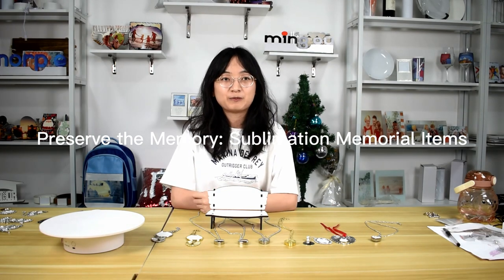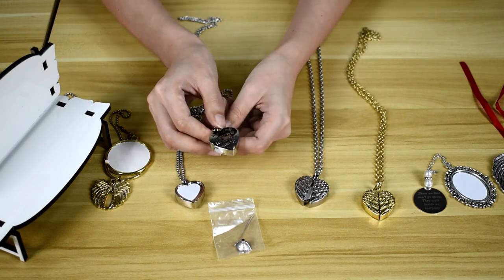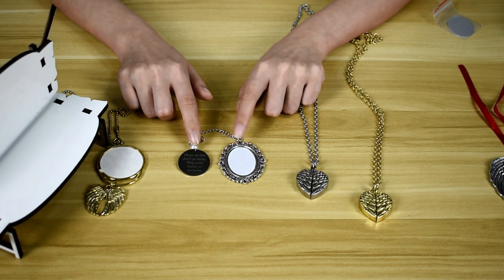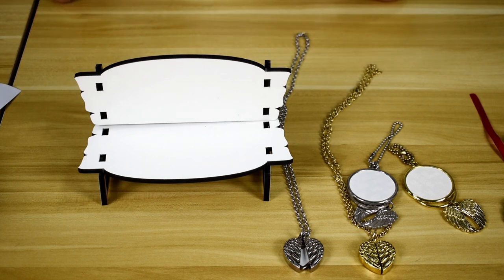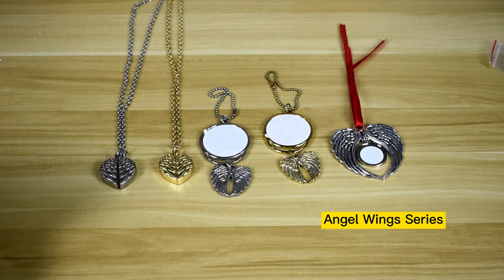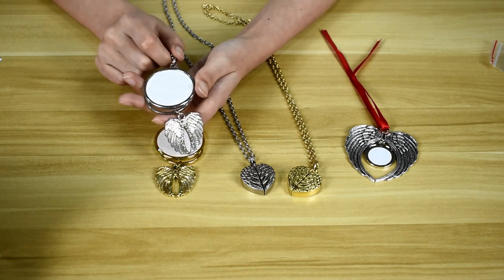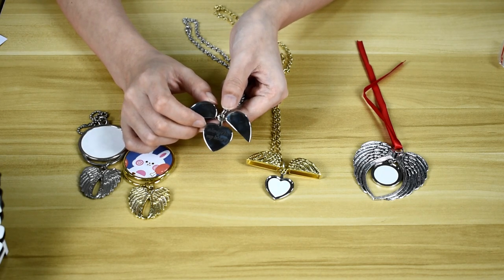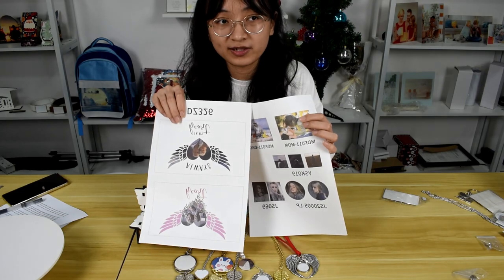Preserve the Memory Sublimation Memorial Items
In this video, you will get some idea of sublimation blanks that can preserve memories.   They are memorial items including urn ashes necklace, keychain,/MDF bench/bouquet charm /angel wings series.

1. Urn Ashes Necklace/Keychain
Single side for sublimation, engraved text on the back or plain blank back for you engrave
The screw lid and rubber can secure a tight seal to keep urn ashes.

2. Bouquet Charm
Oval charm for double sided sublimation, round plate has engraved text on one side

3 MDF Bench
Consists of bench, backrest and stand
Easy to assemble after sublimation

4. Angel Wings Series
1) Angel wing car hanger, large size, double sided for sublimation
2) New style angel wings locket, new penen way
3) Angel wings ornament with a red ribbon for hanging, signle sided for sublimation